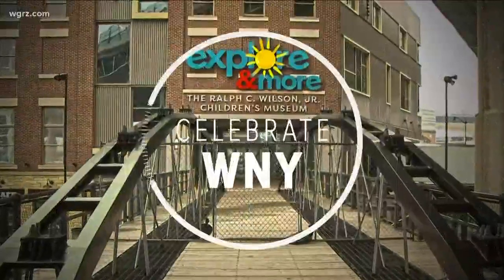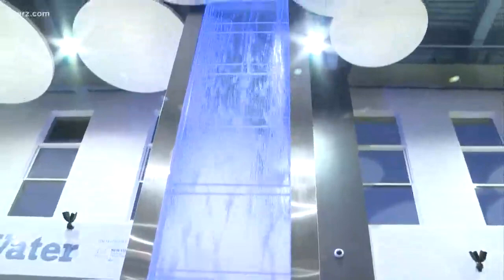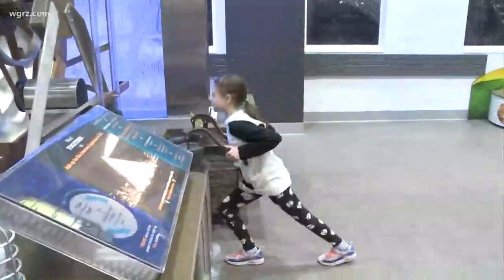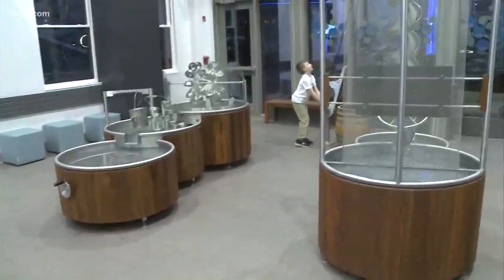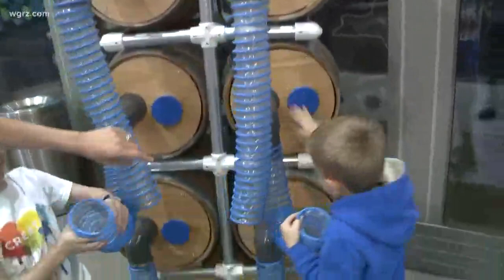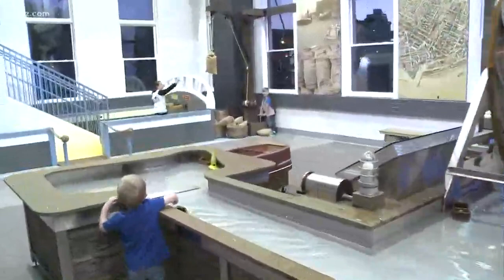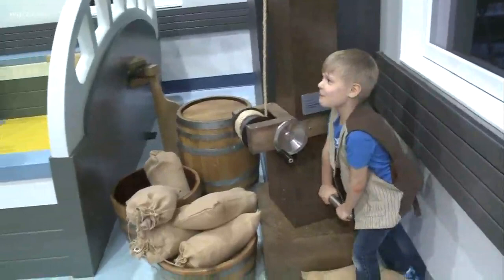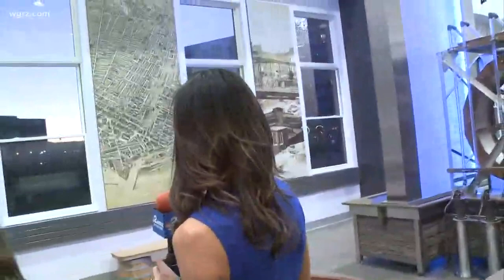Explore & More: The Water Room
Daybreak shows you water the cool exhibits at the Explore & More Children's Museum.